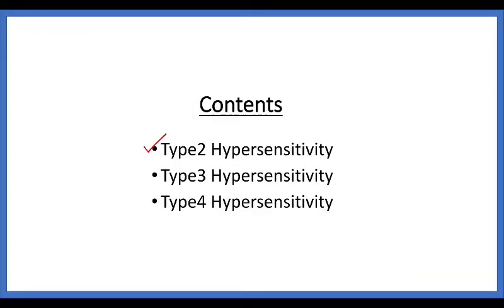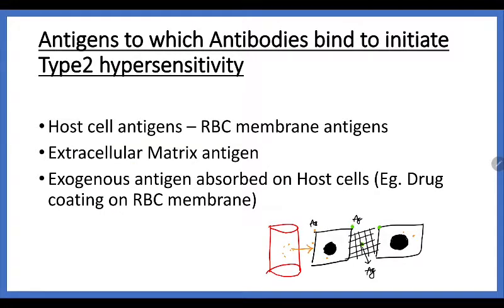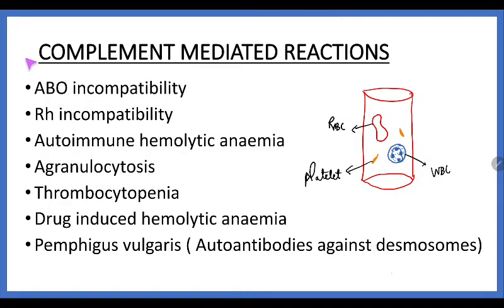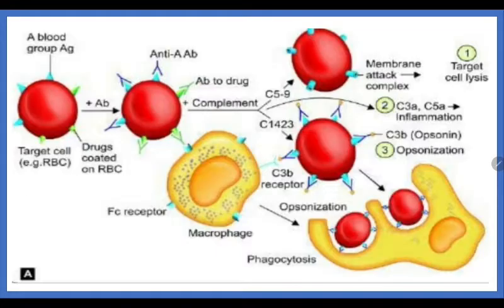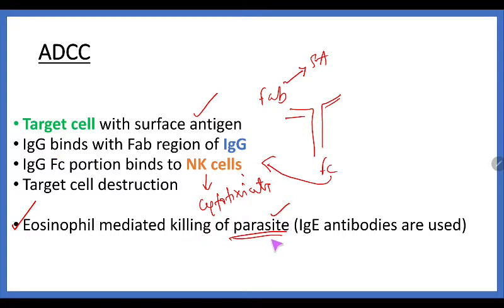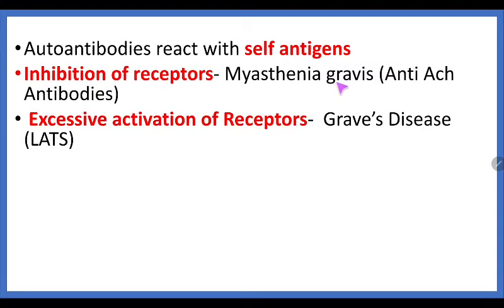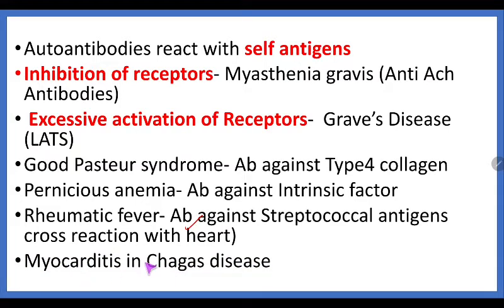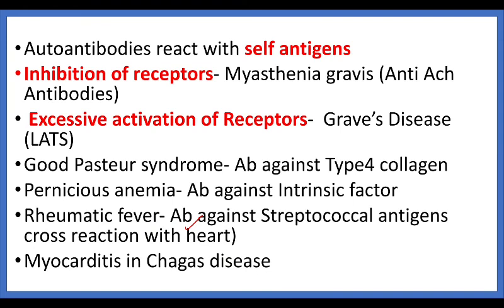Hypersensitivity -2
Correction note:
Intercellular junction affected in Pemphigus vulgaris

Happy learning!✨